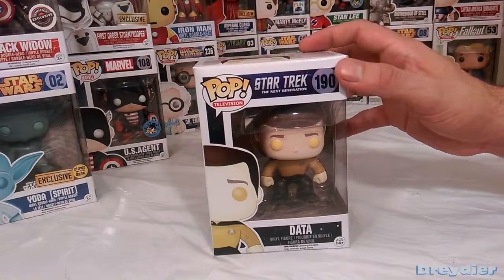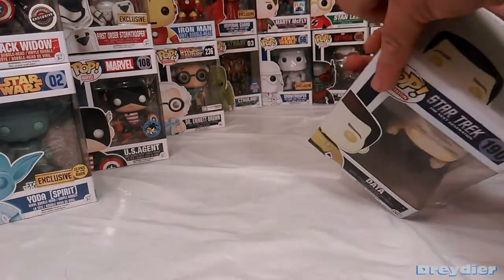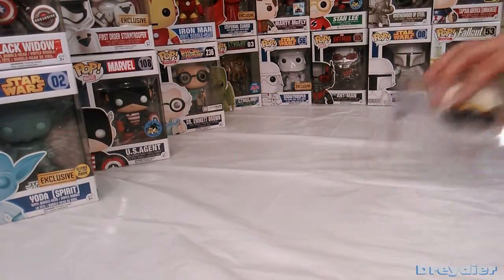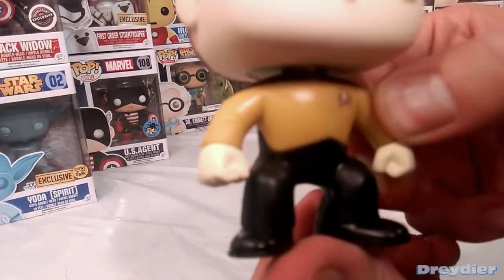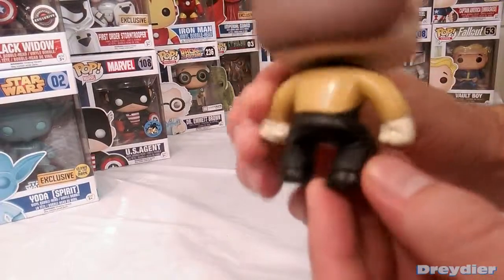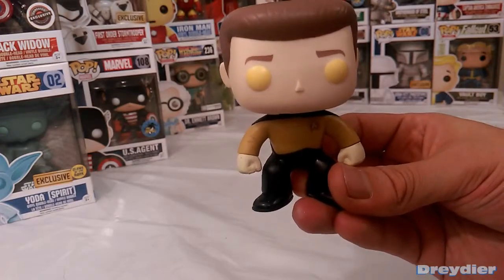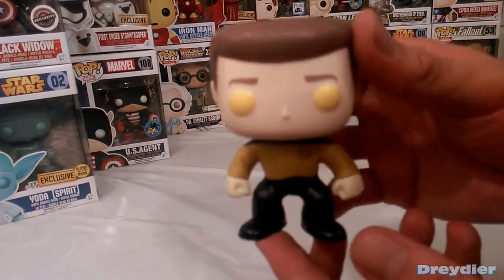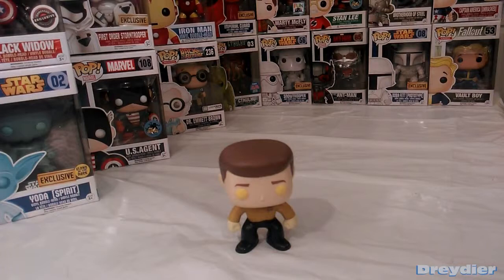Data Funko Pop Unboxing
Here's a quick look at Data from the Star Trek: The Next Generation line of pops.

data
star trek
the next generation
funko pop
pop vinyl
TNG
unboxing